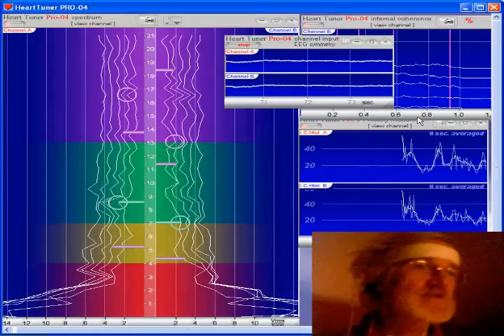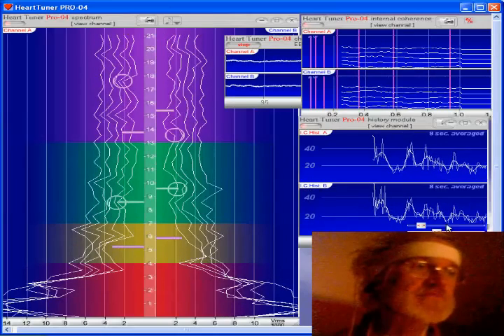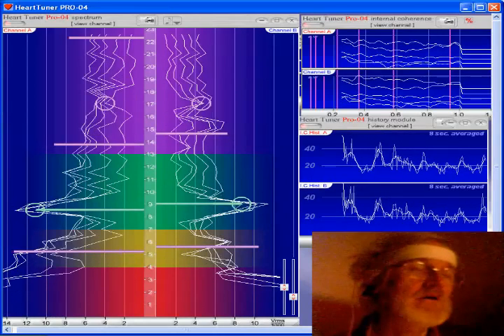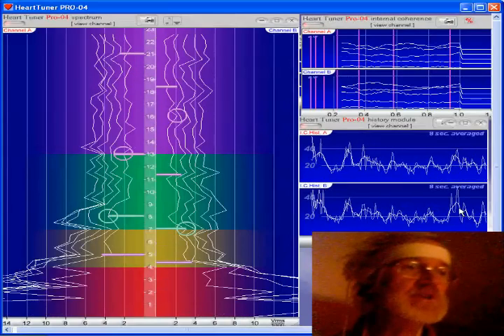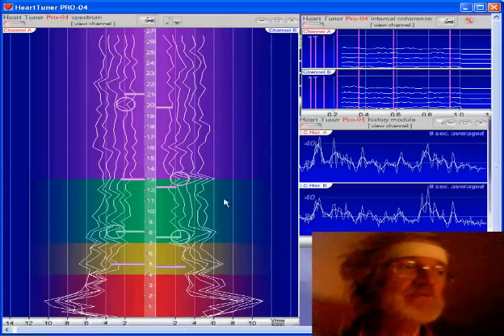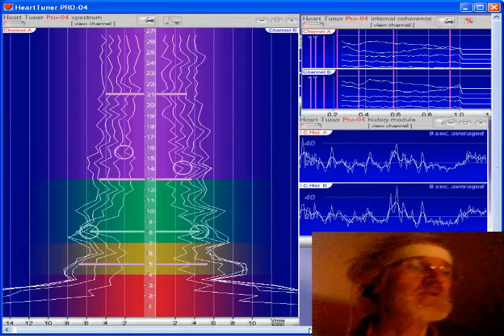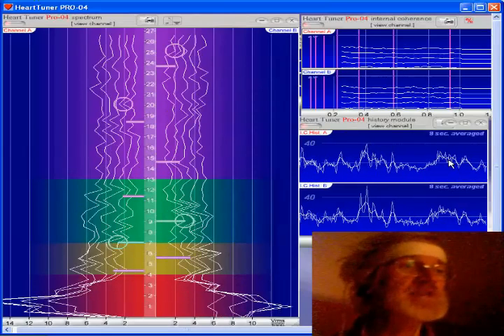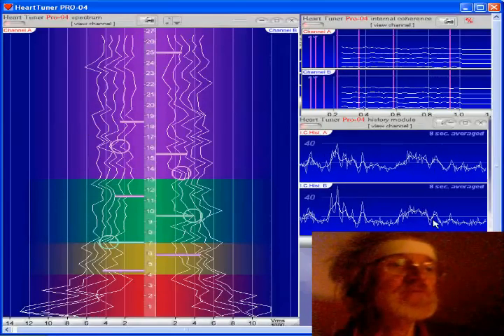Brain Coherence Measured with Dan Winter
BlissTuner Revolution in EEG
Brain COHERENCE Biofeedback